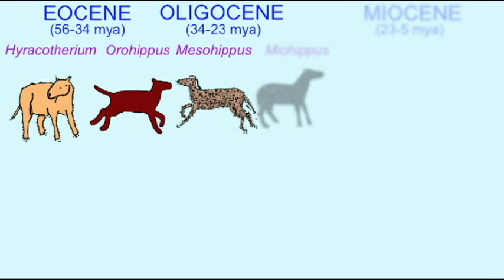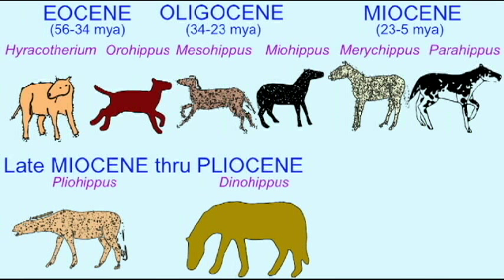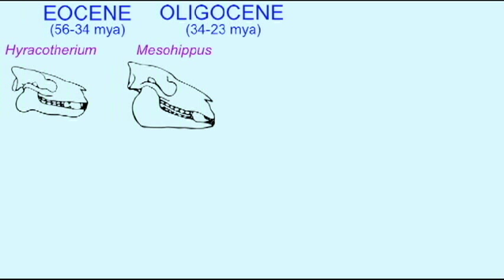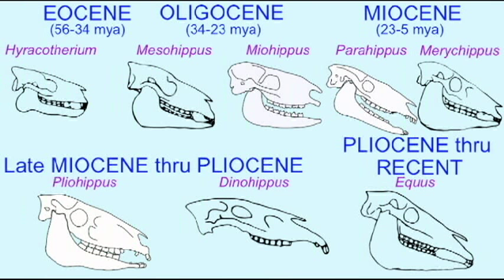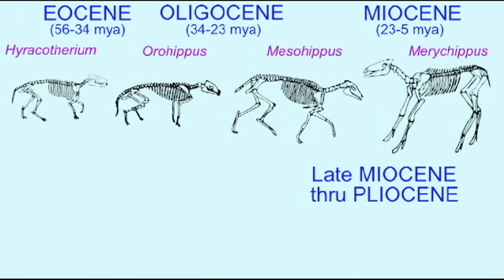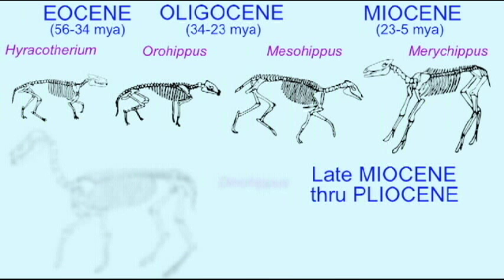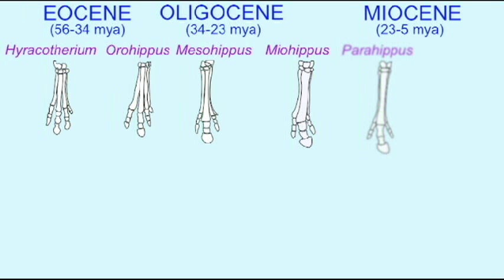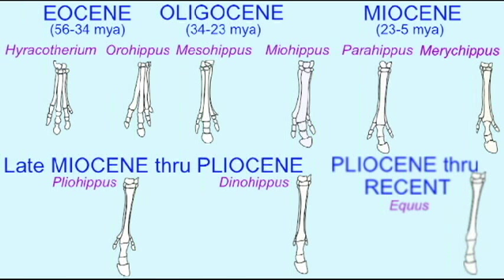HORSE EVOLUTION: OVERVIEW